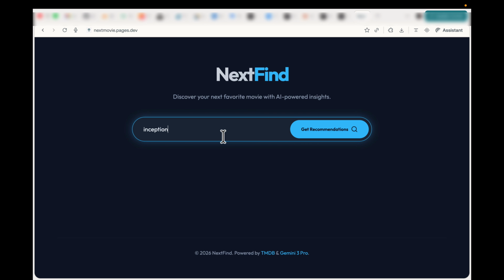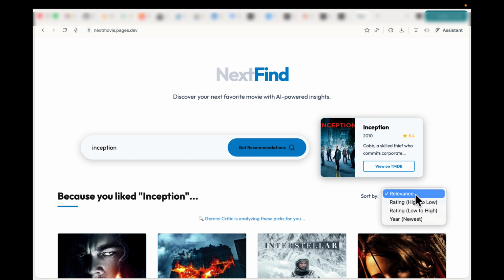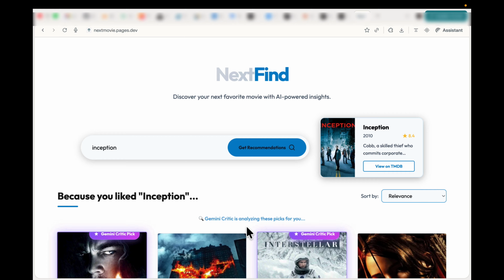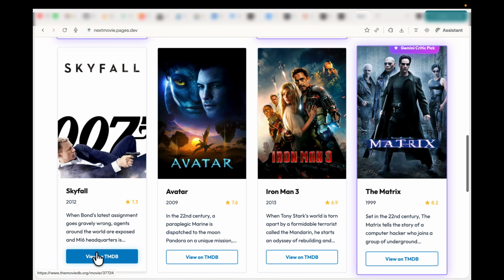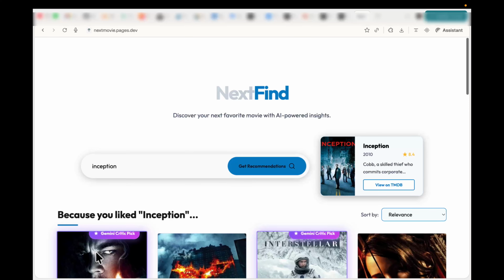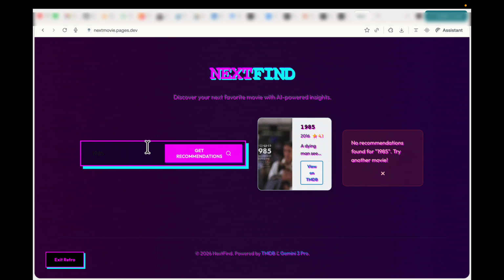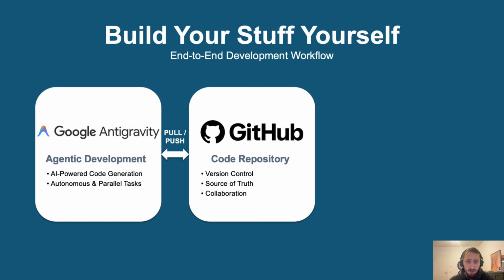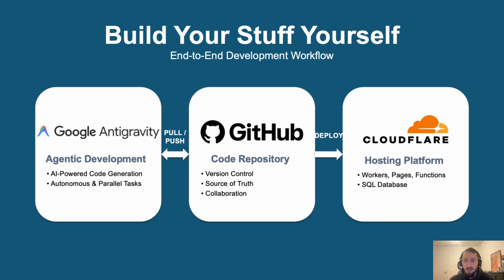Build Your Stuff Yourself: How I Ship AI Side Projects in Hours (Part 1/3)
As a Product Manager and a curious person, I am always excited about new technologies - and how we can leverage them.

This is Part 1 of my 3-part short video series on how I learnt to use vibe coding (GitHub + Cloudflare + Antigravity) to build & ship AI products fast.

🎯 WHAT YOU'LL LEARN:
• How to start with vibe coding and how it changes the approach to doing things
• The tech stack I use: GitHub, Cloudflare, Antigravity
• Real examples I have built

📚 SERIES ROADMAP:
✅ Part 1: Introduction, Demo, High-level Architecture to make it work (you're here)
📅 Part 2: Going deeper: the development flow and how to connect things (coming next week)
📅 Part 3: More advanced steps, such as integrations, DB, user management & Demo of a new project you can try out (coming next week)

🛠️ TECH STACK COVERED:
• GitHub (version control + deployment trigger)
• Cloudflare Pages (free hosting + auto-deploy)
• Cloudflare Workers (serverless compute)
• Cloudflare D1 (database)
• Antigravity (agentic development for rapid prototyping)
• Gemini API (AI recommendations)
• TMDB API (movie data)

👋 ABOUT ME:
I'm a Global Product Lead at with 10+ years in B2B software. I explore AI tools to understand what's actually possible and leverage them for my work & side projects. This helps me build better products, prototype my goals and lead more effectively.

• Try the apps and tell me what breaks (that's how we both learn!)